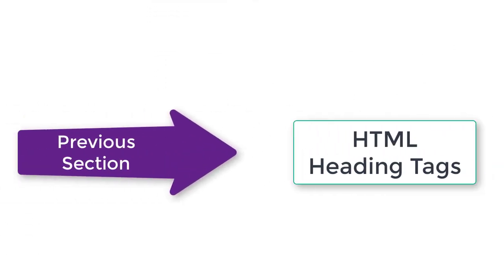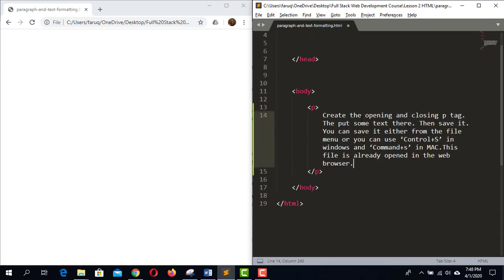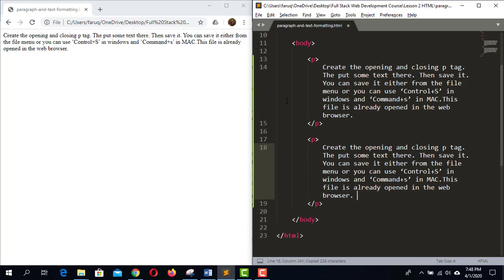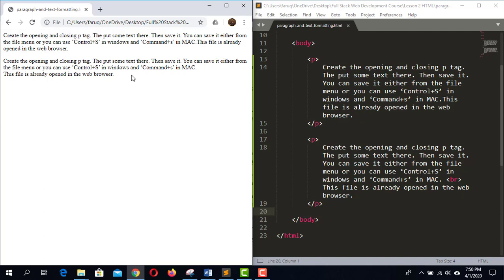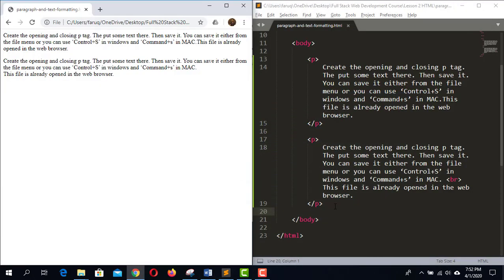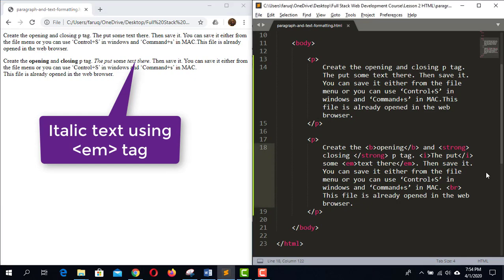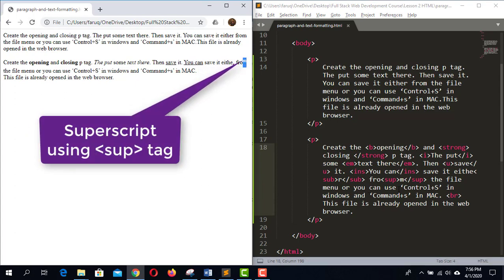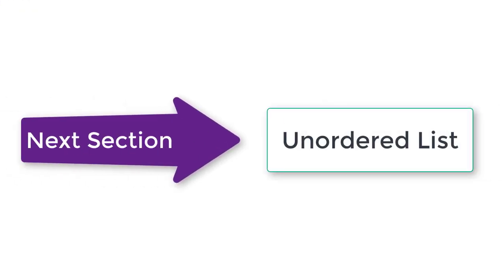Section 2.4: Paragraph tag and Text formatting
In this section, we will learn about HTML paragraph tag and text formatting.